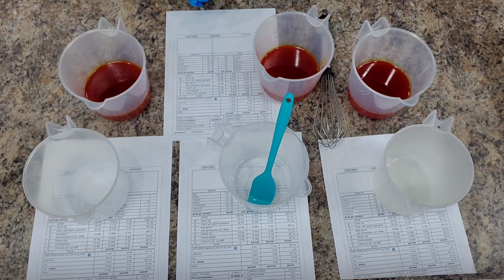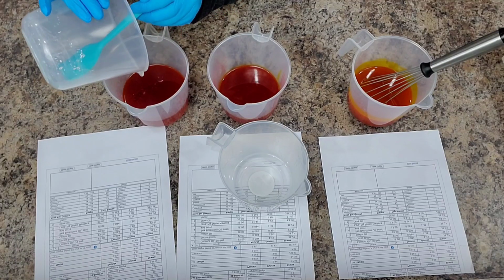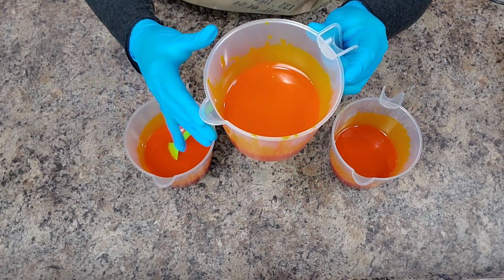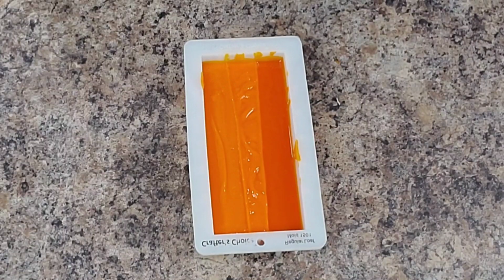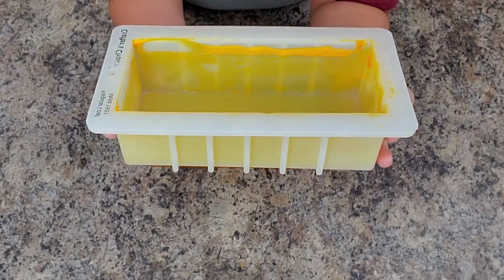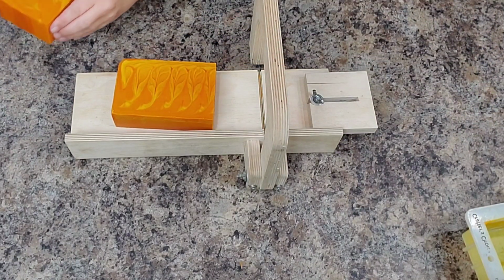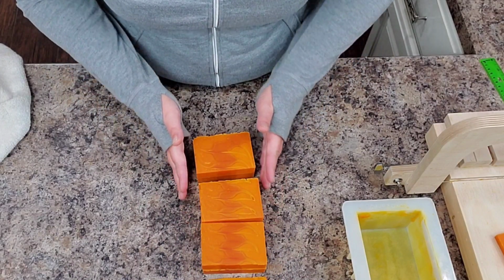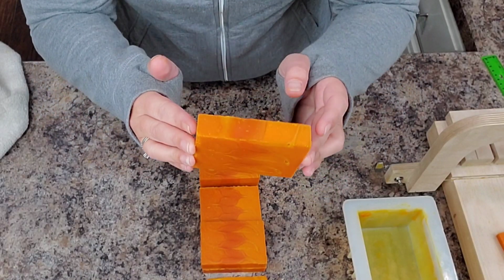Sea Buckthorn Ghost Swirl - Cold Process Soap Making - Soap Challenge Club October 2020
For the October 2020 Soap Challenge club I decided to do three different lye concentrations for my ghost swirl. I did a 26% Lye Concentration, 36.5% Lye Concentration and 47% Lye Concentration. For the natural orange color I used 15% Sea Buckthorn Berry Oil. I left this soap unscented.

I want to thank Amy Warden for always challenging us every month. I've learned so much and so many new techniques.

Clara Lindberg of Auntie Clara’s came up with the technique we know as the ghost swirl in 2015.

Stick Blender
Micas and Titanium Dioxide from Wholesale Supplies Plus.